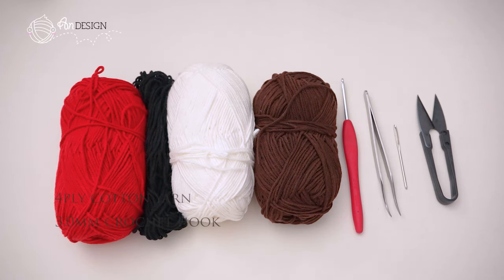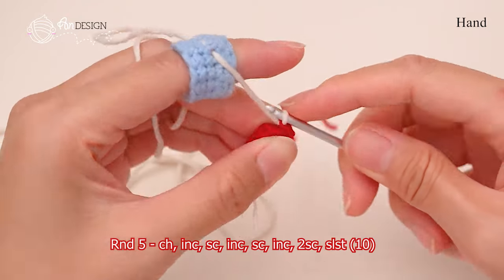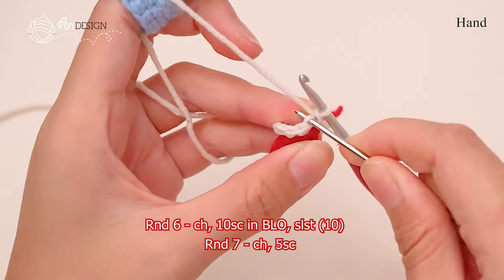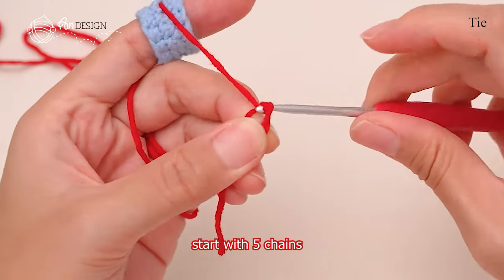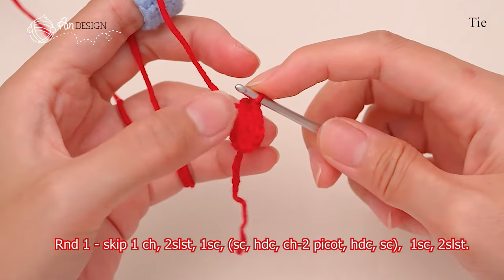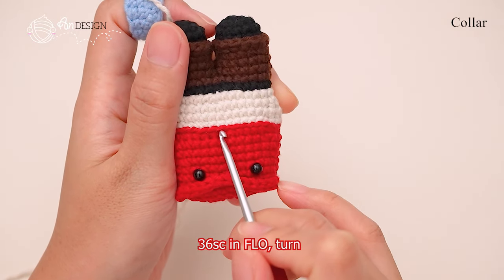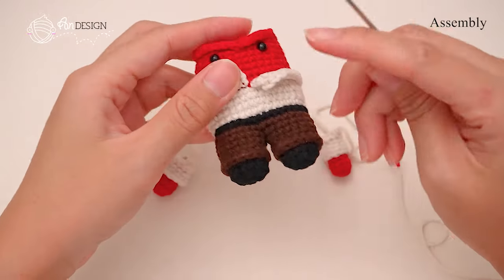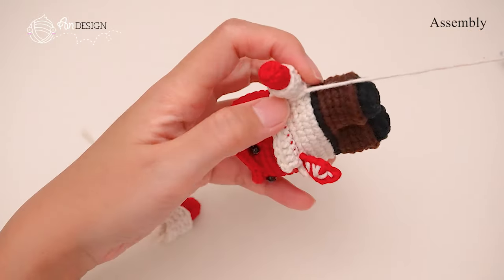How to crochet Anger from inside out - Part 2 | crochet tutorial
You will need:
4ply Cotton yarn
Polyester Fiber
needle
Scissors
5.0mm eye bead
3.0 mm crochet hook

Crochet terms you need to know:
ch chain stitch
rnd  round
sc single crochet
st stitch
inc increase
dec decrease
Turn Turn your work so you can work back for the next row.
Join Join two stitches together; usually done by working a slip stitch in the top of the next stitch.
FO finished object

TIMESTAMPS - jump to any section you need:
Intro - 00:00
Hand - 00:51
Tie - 06:16
eyebrown -  08:54
Collar- 10:55

Track Title: Just Stay - Aakash Gandhi